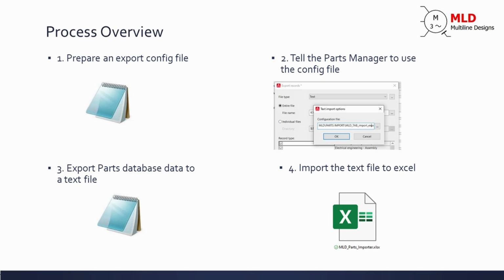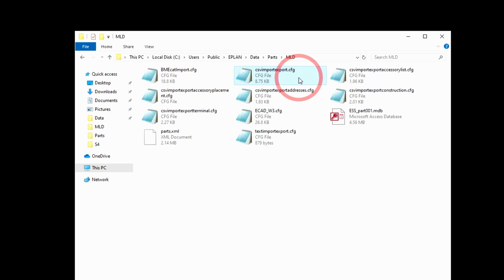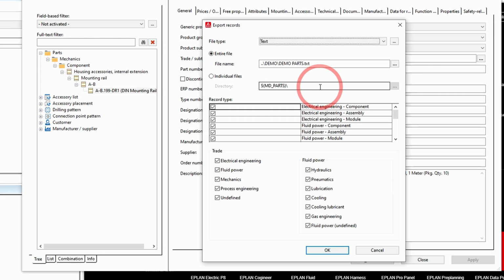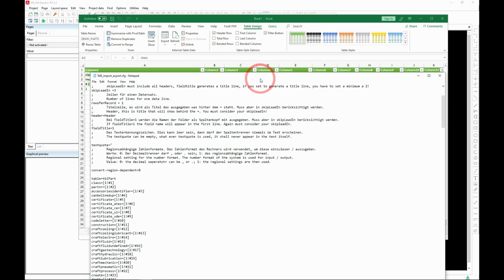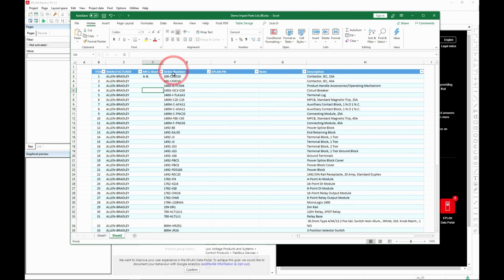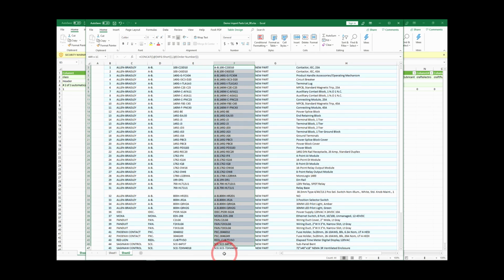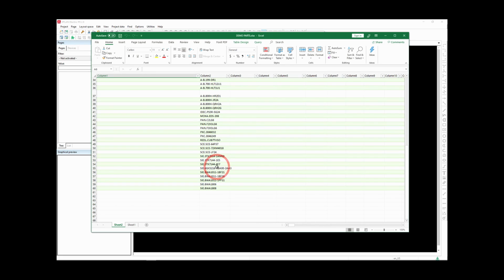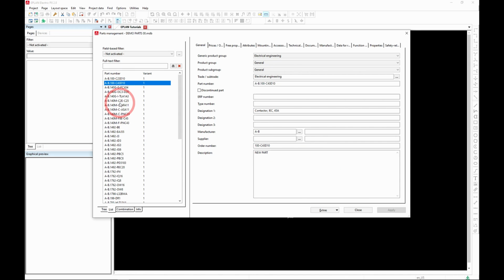Importing a Parts List to EPLAN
In this video I will demonstrate how to import a parts list from Excel into an EPLAN parts database using tools built into EPLAN.

Here are a list of short cuts

Backing up a parts database: 2:41

Locate the config file: 3:11

Modify the config file: 4:14

Save the config file: 6:00

Rename the config file: 6:11

Configure EPLAN for Data Export: 6:46

Select the config file type: 8:00

Select your config file: 8:14

Assign an output file name: 9:00

Generate your export file: 9:10

Launch Excel and Configure the data for import: 9:52

Review Data Property Names: 11:25

Save the Demo Parts Importer File 12:13

Prepare Import Parts List: 12:43

Eplaination of the EPLAN Part Number format: 14:36

Creating EPLAN Part Numbers: 14:56

Adding a Note: 16:38

Save the Import Parts List: 18:30

Open the Master Parts import Spreadsheet: 18:40

Begin the Final Data Import: 24:10

Field Assignment Tool: 26:01

Import the data: 27:02